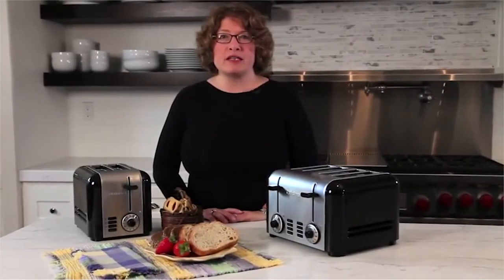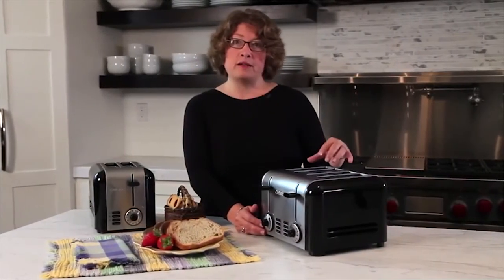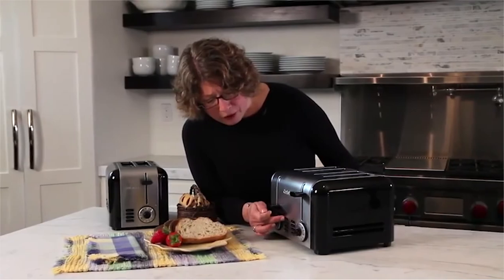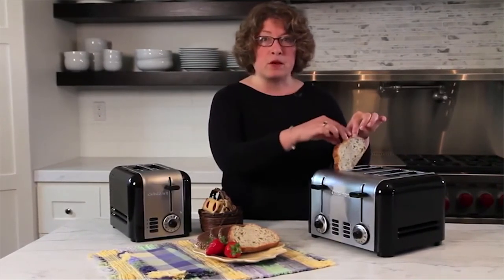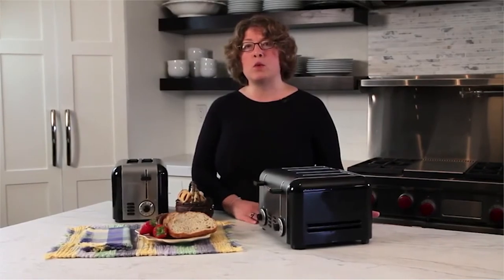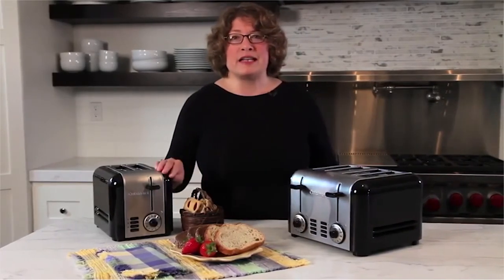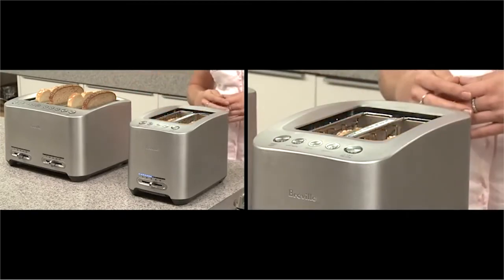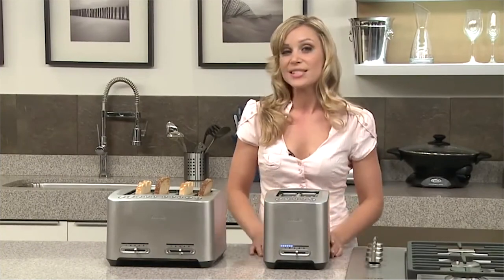2021 BEST 2-slice toaster 2020 | Top 5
BEST 5 2-Slices Toaster 2020

Here are all the links of the products mentioned in the vedio, you can click and check the updated prices

【 BEST DURABILITY 】 - Cuisinart CPT-320
US PRICE
CA PRICE

【 BEST MATERIAL QUALITY 】 - Breville BTA820XL
US PRICE
CA PRICE

【 BEST TEMPERATURE CONTROL 】 - Cuisinart CPT-122
US PRICE
CA PRICE

【 BEST EASY TO CLEAN 】 - Oster TSSTTRJBG1
US PRICE
CA PRICE

【 BEST BUDGET OPTION 】 - AmazonBasics KT-3680
US PRICE
CA PRICE

If you have any other recommendations which deserve to be on this list or you want us to do the review, you can let us know by leaving a comment down below! We also do this kind of vedio of various sorts of products.